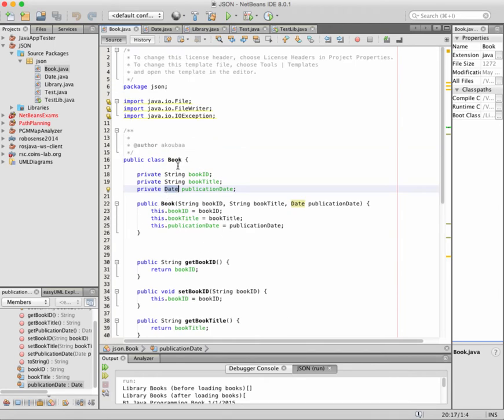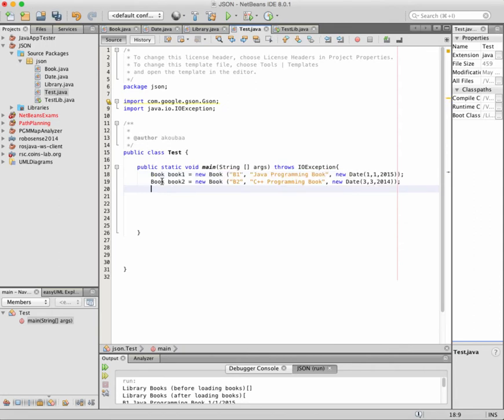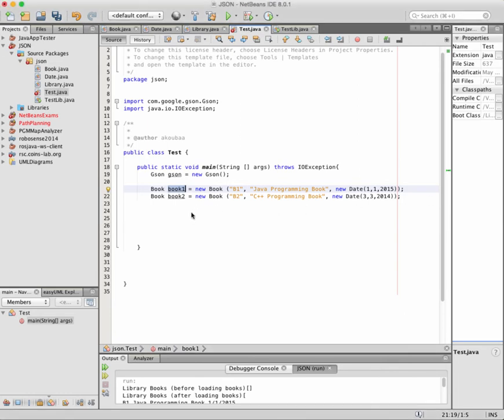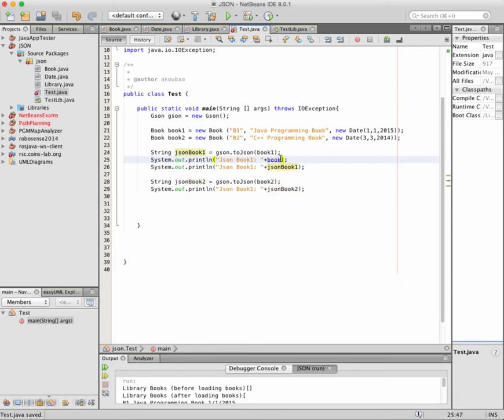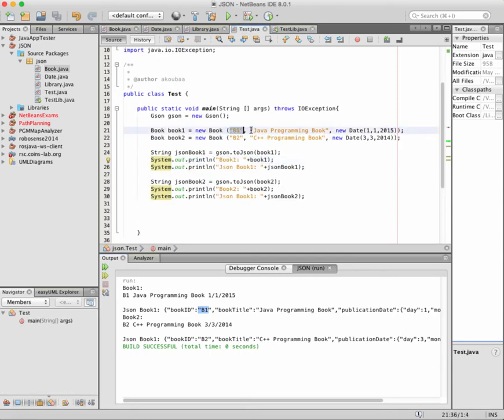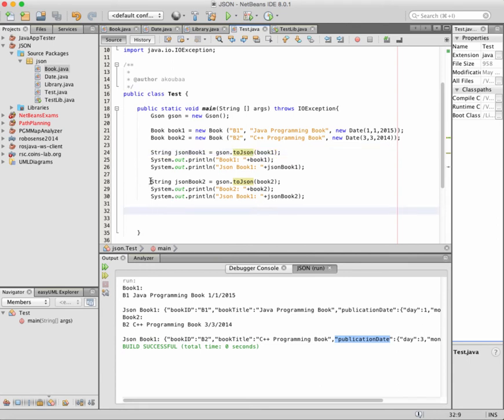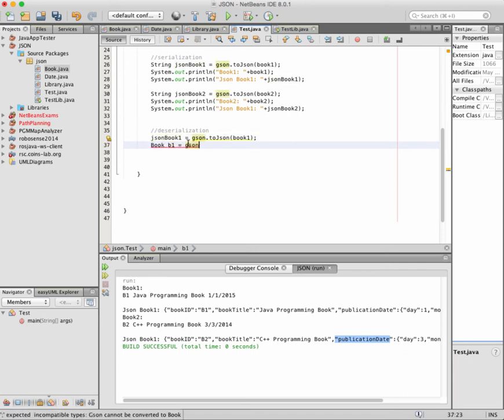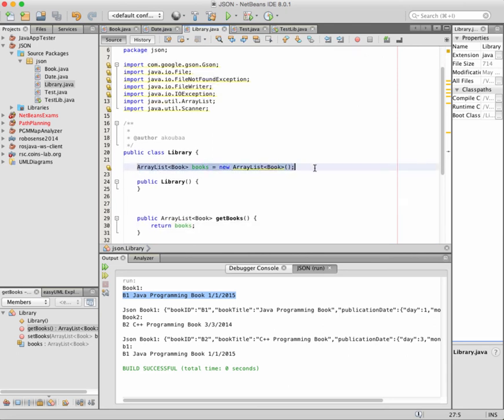[CS102 Tutorials] Part 1: How to convert a Java Class to JSON String using Gson Library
To see the complete videos, enroll in my Udemy best-seller courses and get a discount

How to convert a Java Class to JSON String using Gson Library
Authors: Anis Koubaa
Prince Sultan University
Course: Java Programming II (CS102)